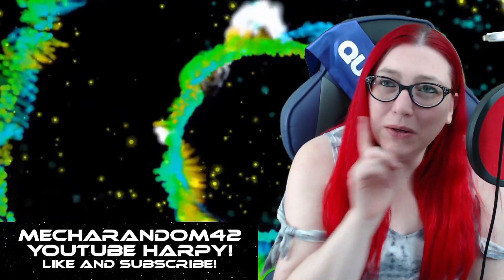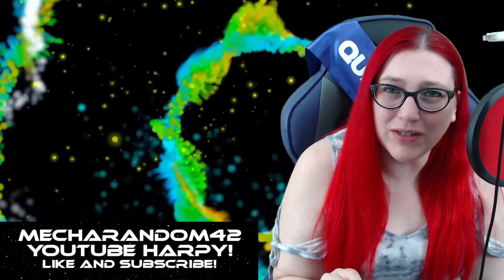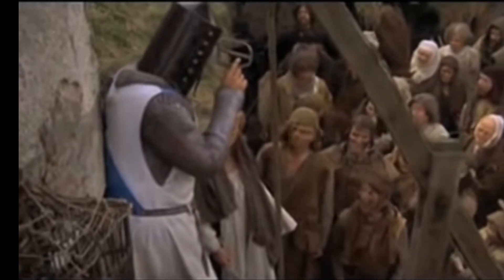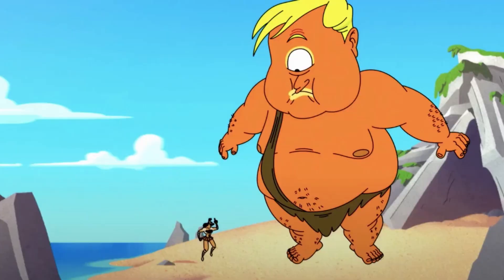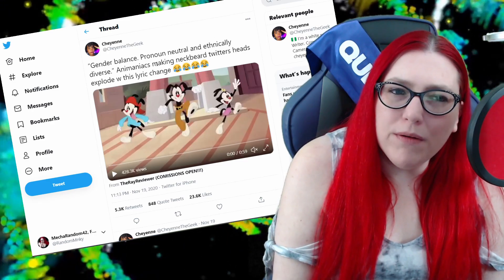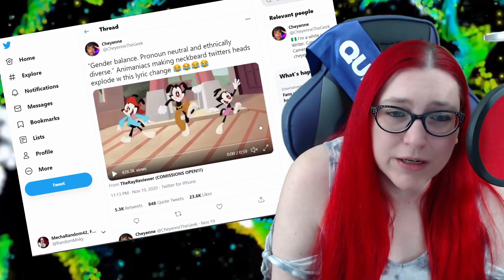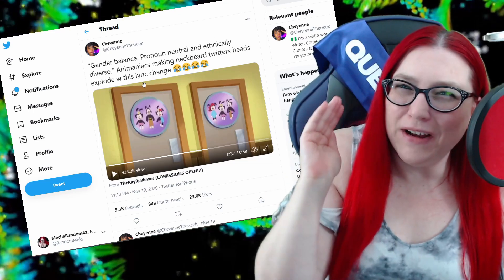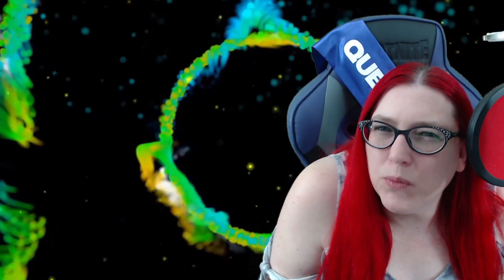Animaniacs Reboot Review Time Is It Ruined By Wokeness?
The reboot of Animaniacs is finally available to stream on Hulu. Is is woke? Is it just as funny as it always was? Are Pinky and the Brain the highlights? Here is Mecha's review of the first 2 episides of the 2020 season of Animaniacs.